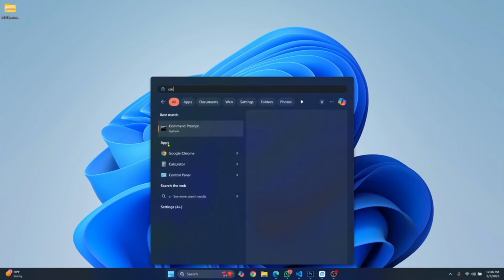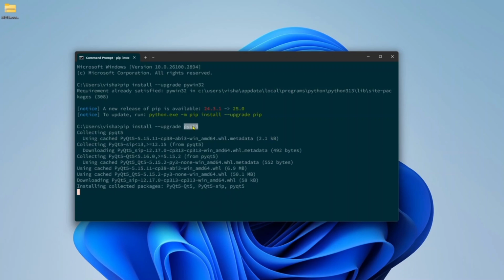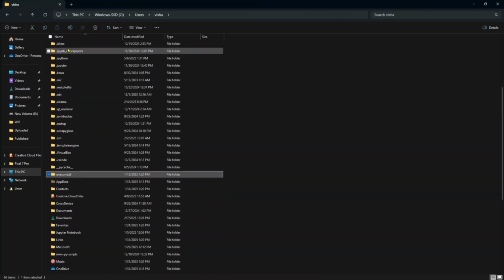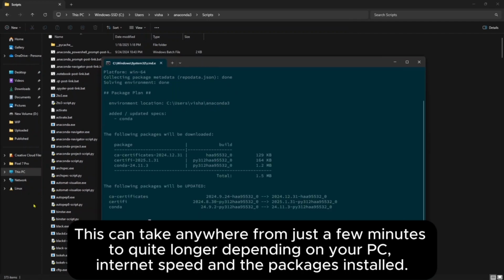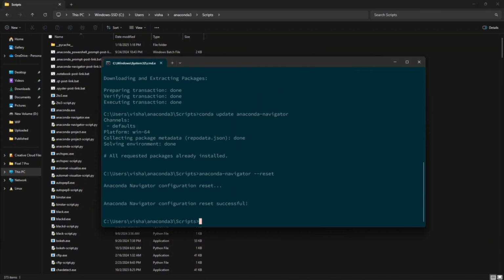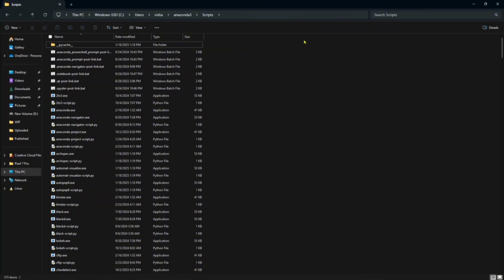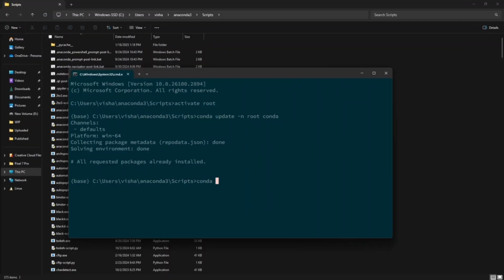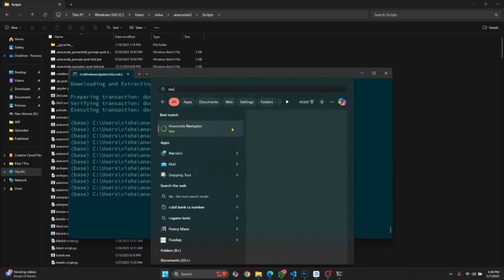How to Fix Anaconda Navigator Not Opening Issue (2025)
🚀 Is your Anaconda Navigator not opening? Don't worry! In this quick and easy tutorial, I'll show you step-by-step solutions to fix the issue so you can get back to your Python and data science projects without any hassle.

Many beginners face this common problem where Anaconda Navigator fails to launch, and this video covers the most effective troubleshooting methods to resolve it in just 3 minutes!

🎯 In This Video, You’ll Learn:
✔ Why Anaconda Navigator is not opening
✔ How to fix Anaconda startup issues step by step
✔ Troubleshooting common Anaconda errors
✔ Simple commands to reset and update Anaconda